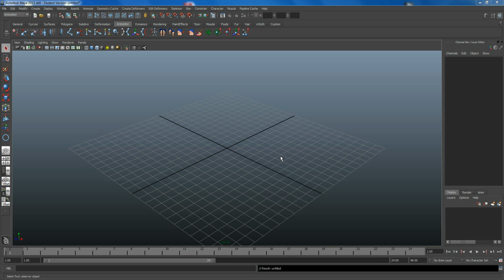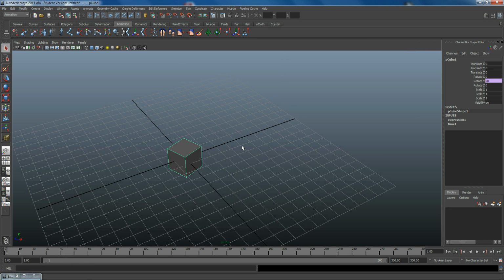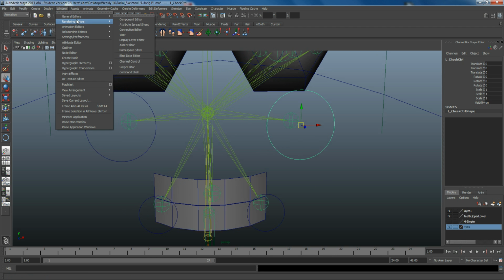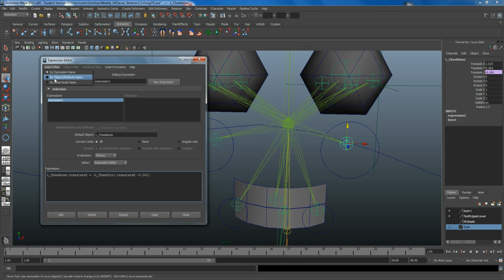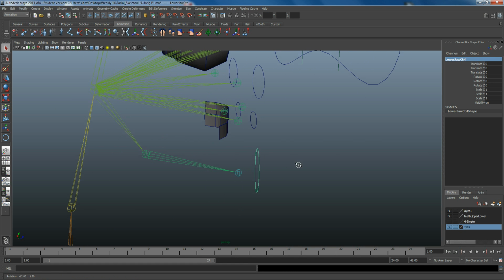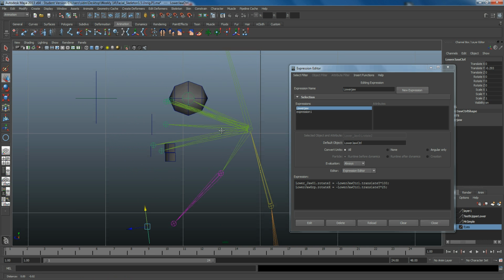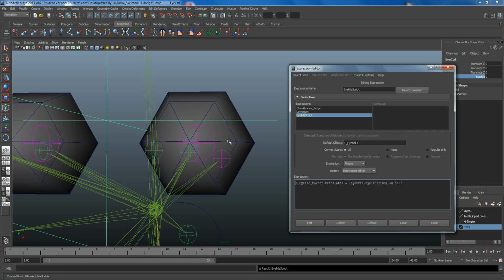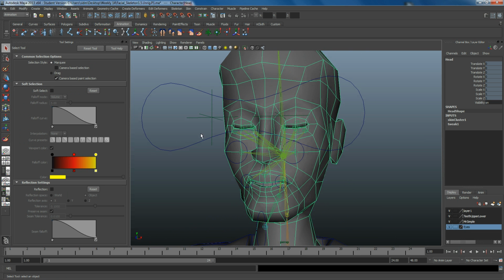Facial Rigging Part 2 / 2 - Facial Control with Basic MAYA Expression Script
This is a character facial rigging tutorial (Part 2) looking at facial control setup using MAYA Expression. This tutorial focuses on basic understanding of scripting and applying the scripts to the facial controls.

Common scripting mistakes (Invalid Results):
- Programming and scripting are case sensitive
- Dividing by zero will yield error messages (situational)

As there is no one method on rigging, please treat this as a guide more than a step by step way.

This video includes HD quality. If the video looks blurred, please change the quality to 720P or 1080P. Thank you and Enjoy.